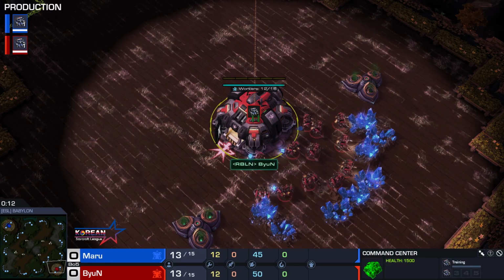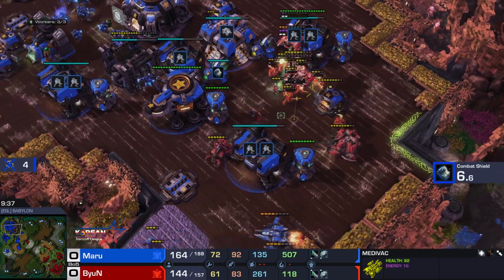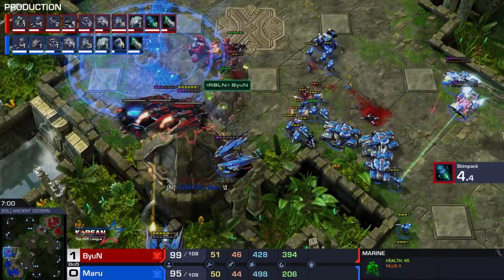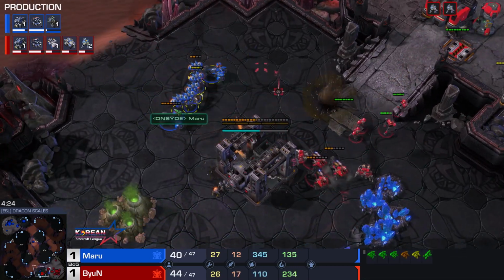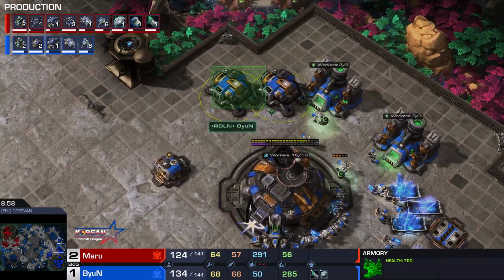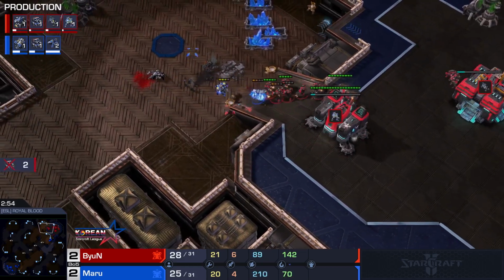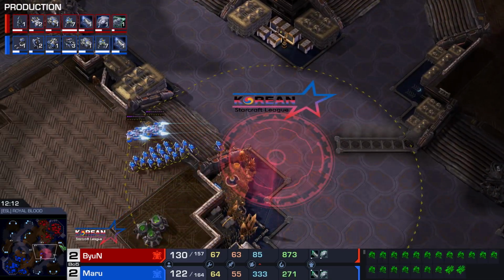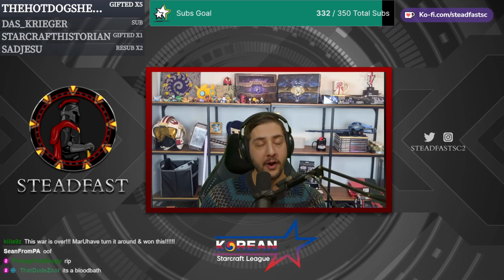Maru vs. ByuN bo5 TvT from the Korean StarCraft League #1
A great back and forth TvT between two outstanding Korean players.

Also, The KSL is a new tournament series that is funded by the community and created to help the Korean StarCraft 2 scene.